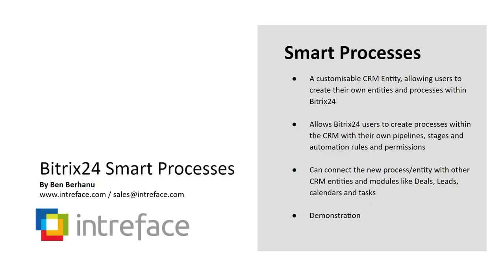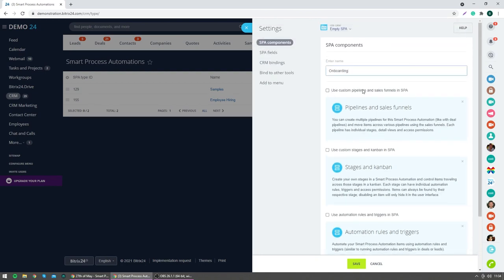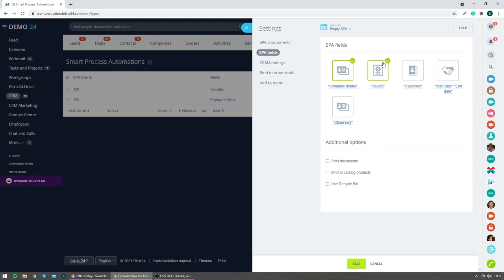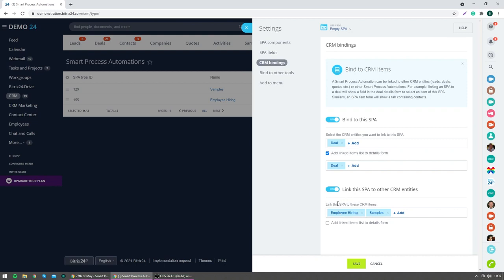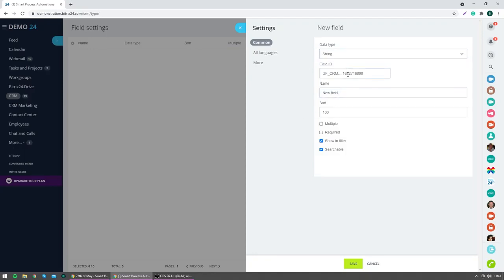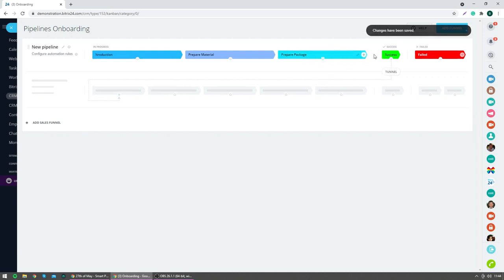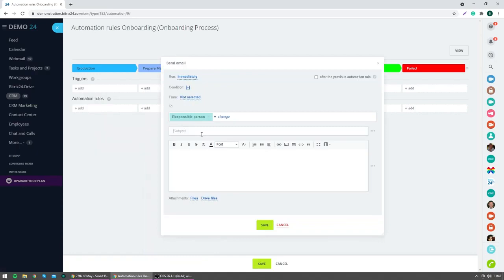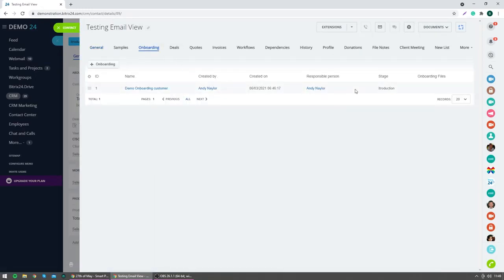Bitrix24 Webinar: Bitrix24 Smart Process Automation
This video was made by Bitrix24's gold partner Intreface.

Bitrix24 enhances workflow and process automation with customizable templates and rule-based triggers, allowing businesses to automate routine tasks, streamline operations, and increase efficiency across various departments.